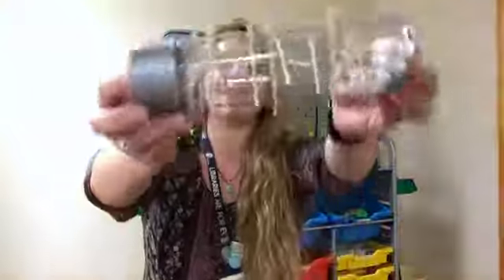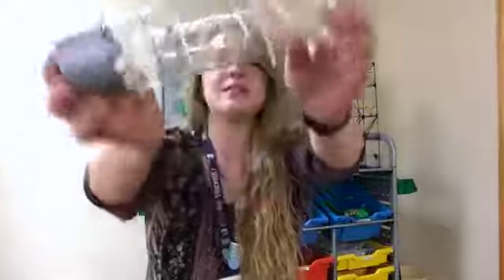How to Make a Rain Stick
Good afternoon! Today we will be making our own rainsticks by using a plastic water bottle, some small dowels or skewers and whatever objects you want to make sound with! In this video we used marbles and beads, but you can experiment with other materials to make a variety of sounds and explore how they are similar and how they are different. Enjoy!